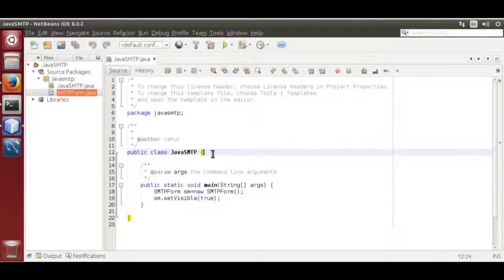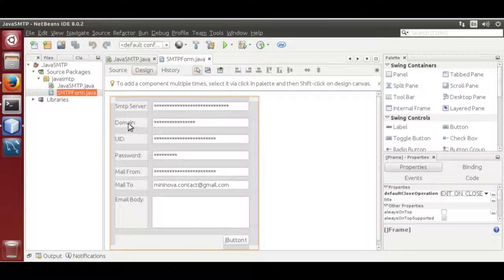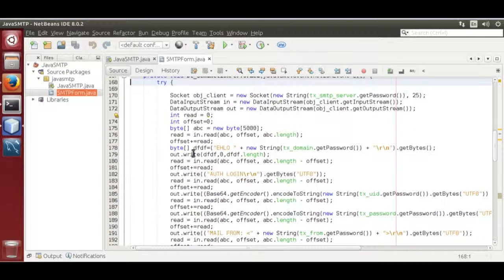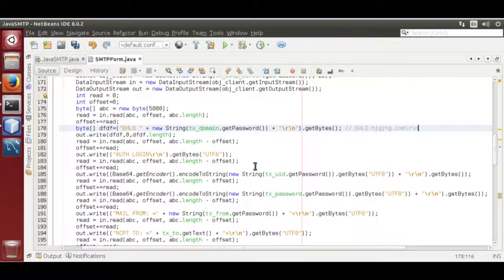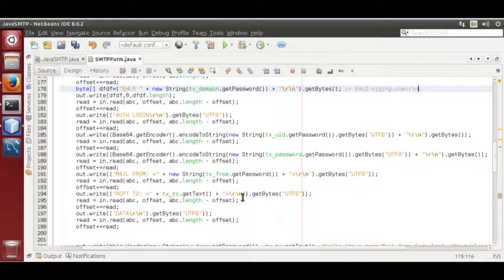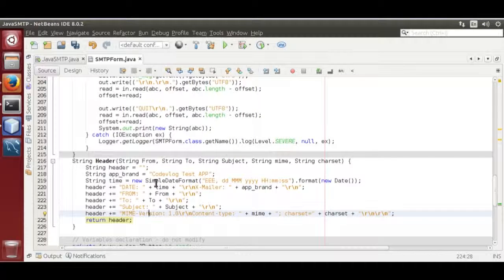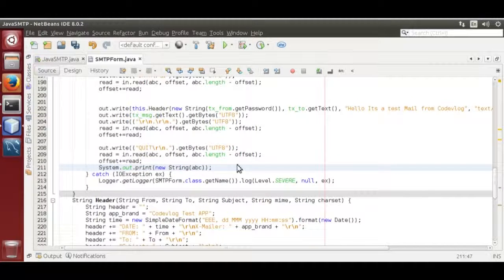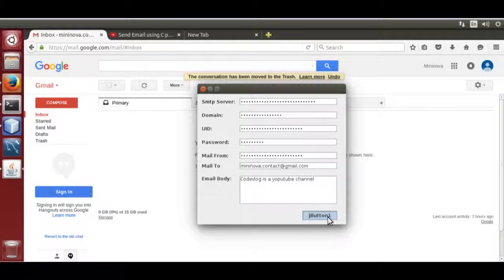Send Email using Java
This video shows how to send an email using Java programming. User don't need third part dll or code.